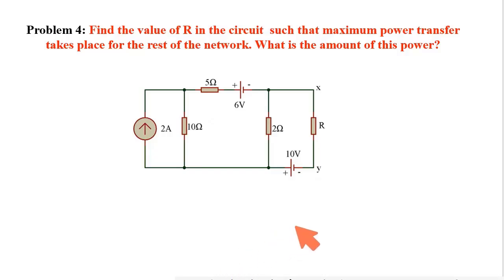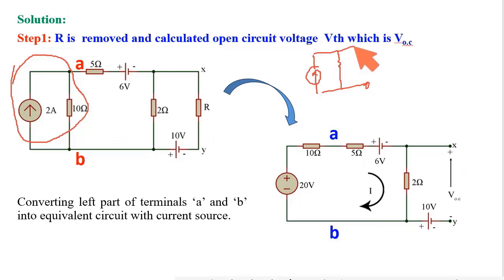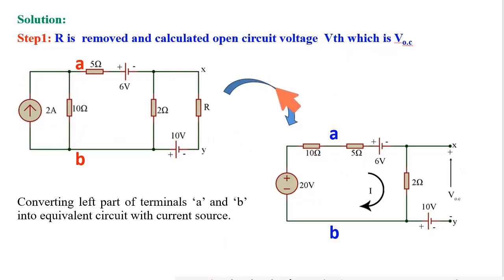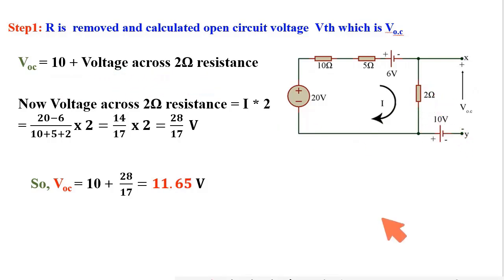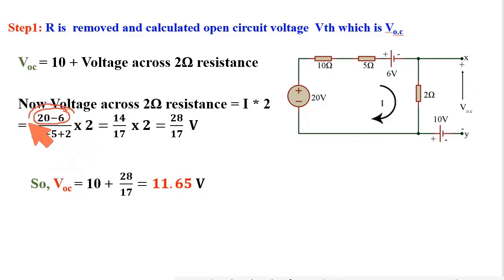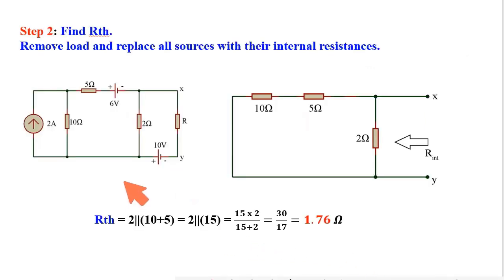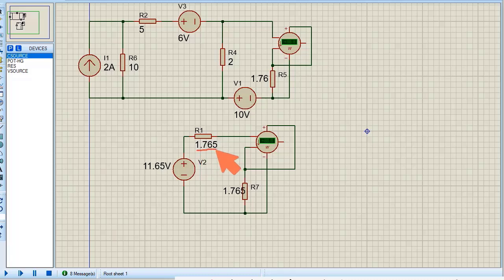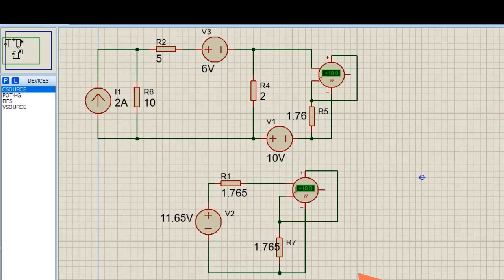[Maximum Power Transfer Theorem] [Solved problem #4] [Step-by-Step Solution]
Dear visitors,
This will cost nothing from your side but it will help this channel to get a strong platform. The more subscribers I will get, the channel will move forward, the better and more helpful content I will upload. Write your queries and comments on comments section. You may also suggest me on which topic you want to get the tutorials. If anyone dislike the tutorial, please put the cause of it in comment section, I will gladly accept and will try to improve. If you want to add anything, please suggest me that also.